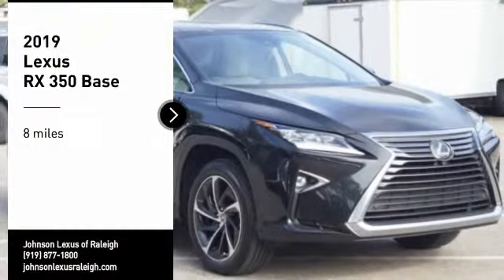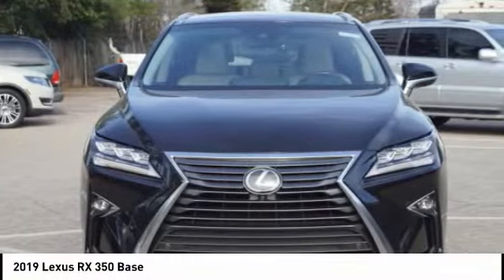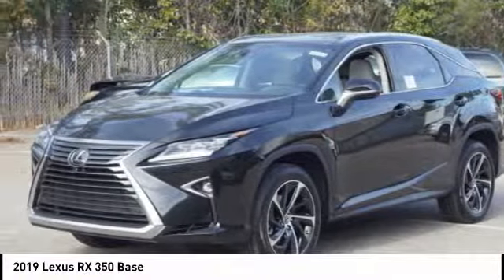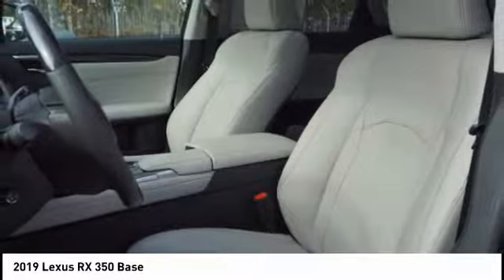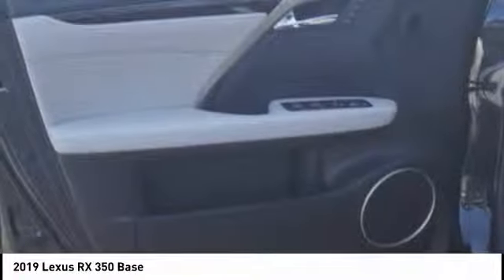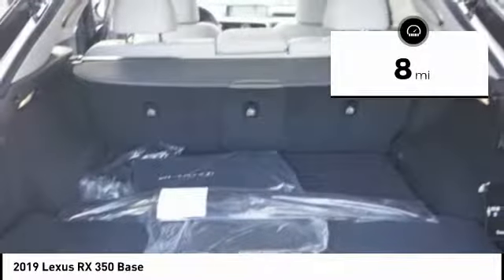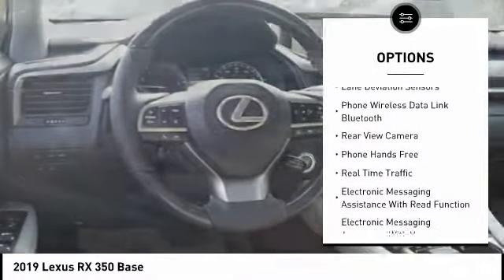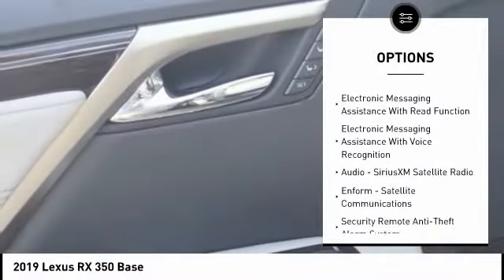2019 Lexus RX 350 for sale in Raleigh NC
2019 Lexus RX 350 for sale in Raleigh NC - Stock # R30253
Year: 2019
Engine: 3.5L V-6 cyl
Transmission: 8-Speed Automatic
MPG Range: 19/26
Exterior Color: Caviar
Interior Color: Stratus Gray
Address:
VIN: 2T2BZMCA9KC185163